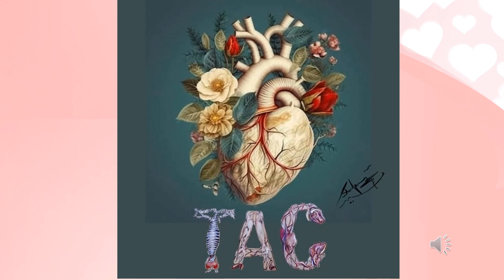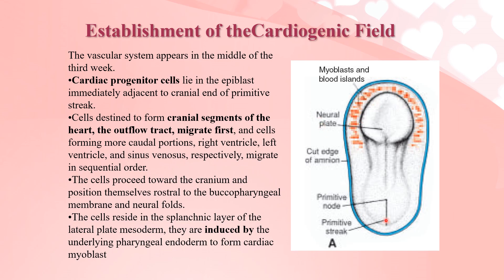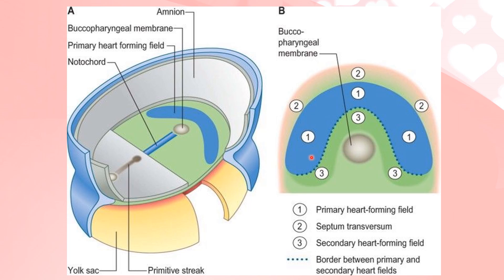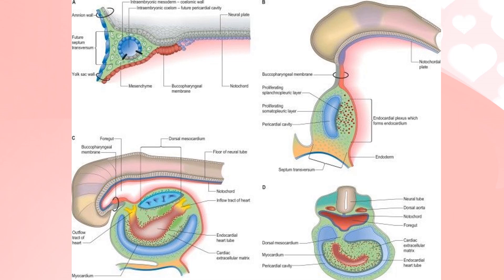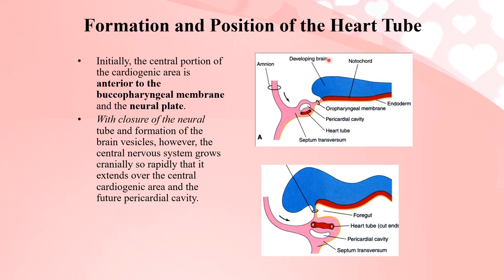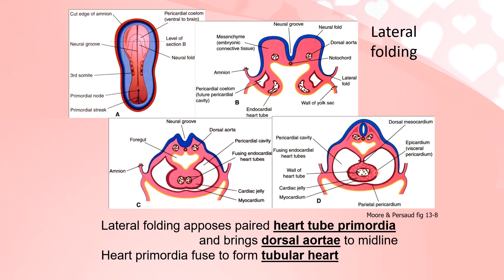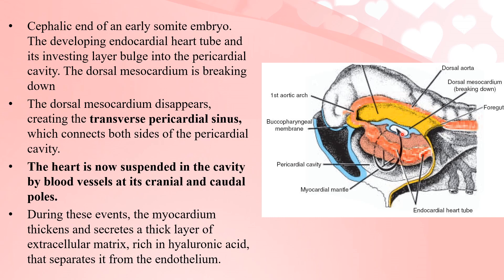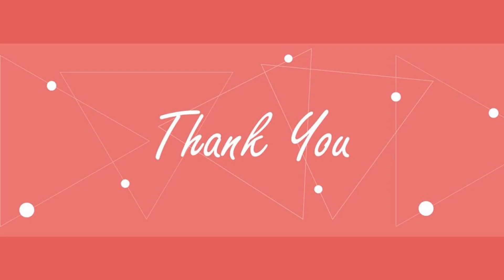Embryo of CVS | development of heart | Establishment of Cardiogenic area | Dr Shehla Aman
Welcome to our exciting video lecture on Cardiovascular System (CVS) Embryology! Embark on a journey into the fascinating world of prenatal cardiovascular development that explores the complex processes that underlie the human cardiovascular system.

In this carefully curated series, our knowledgeable instructors guide you through a comprehensive study of CVS embryology. Whether you are a medical student, health professional, or hobbyist looking to expand your knowledge, this lecture is for students of all levels.

Each lecture is well structured to cover important concepts, recent research, and practical applications in the field of CVS Embryology. Through visually impressive presentations, interactive diagrams and clinical examples, I will ensure that complex topics are explained in a clear and accessible manner, helping to understand thoroughly and remember important information.

Explore the extraordinary development of the heart, blood vessels, and circulatory system as we unravel the mysteries of their complex formations and relationships. Gain insight into the genetic and environmental factors that influence cardiovascular development.
biology
interupted aortic arch
aortic arches
Your tutor , Dr Shehla Aman.